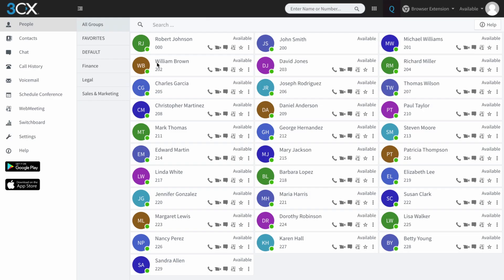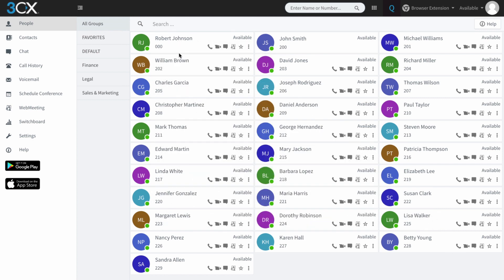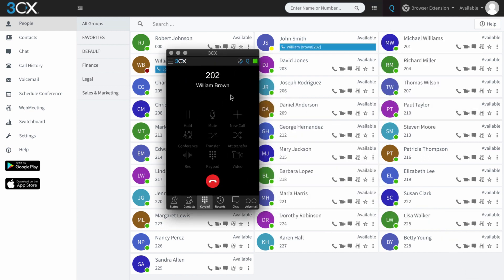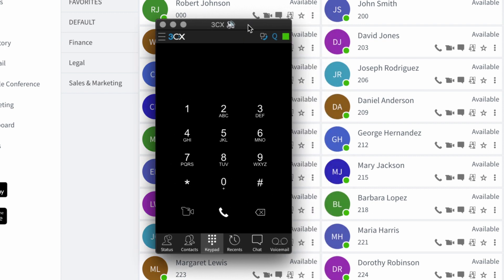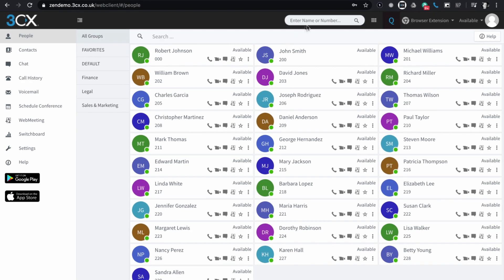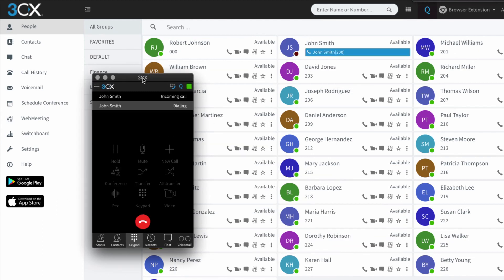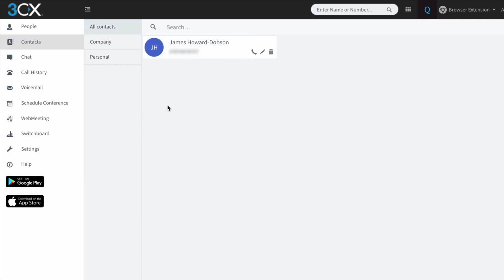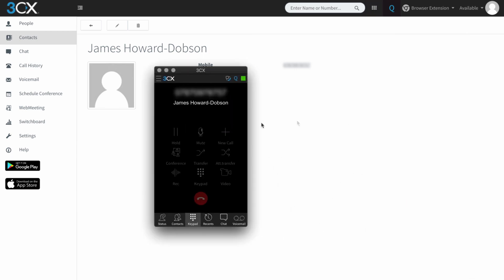How to Make a Call with 3CX | 3CX Web Application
How to make a call with 3CX - Now this may seem like an easy thing to do, but there are actually a few ways you can make a call using the 3CX web application so in this video, James will take a moment to show you the various ways to make a call using the 3CX web application.

WHO ARE ZEN SYSTEMS?
We’ve been around the block a few times. And we’re still learning and growing, every day. We love to innovate, we love to deliver; we still love to wow our customers by always going that extra mile.

We offer a full range of IT services and support to customers in many industries, from Rail Service Management to Finance and Recruitment. The IT landscape is always changing and we are the trusted IT advisors our customers rely on, to support their business as it grows.

We provide businesses with IT services that are dynamic, easily scalable and cutting-edge, backed up by a fanatical support team that is passionate about your business and what it needs to succeed.

Zen Systems are a proud 3CX Gold Partner.  To learn more about 3CX, visit their